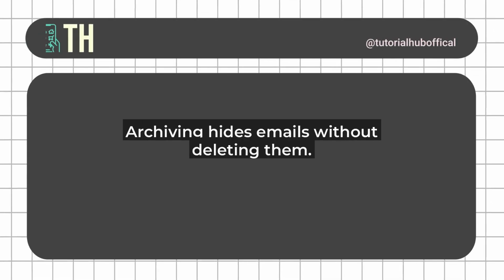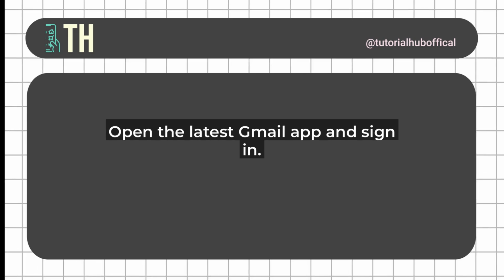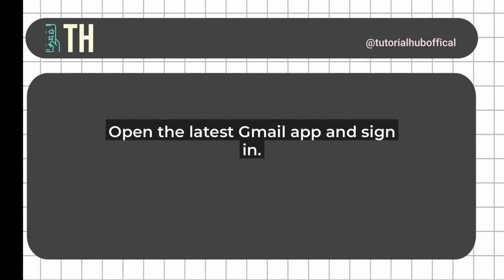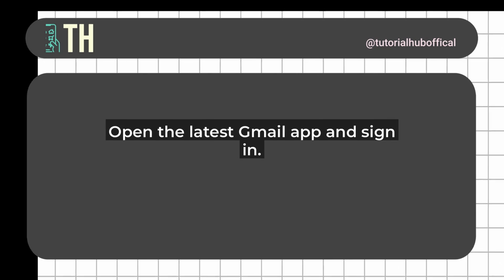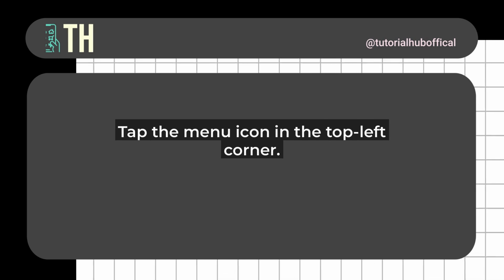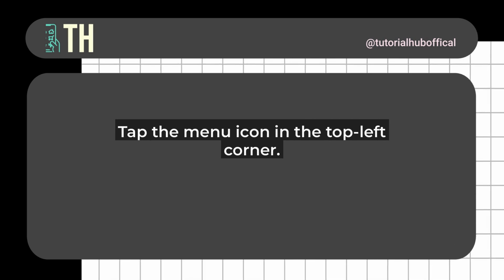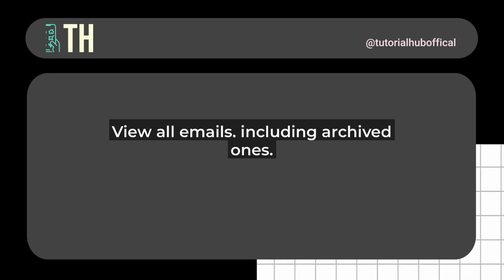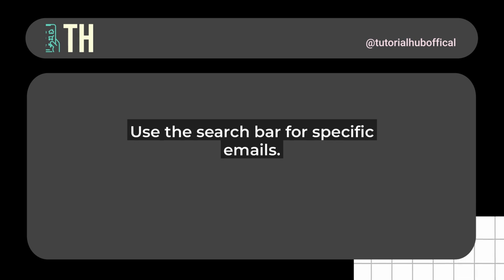How To View Archived Emails In Gmail App 2025